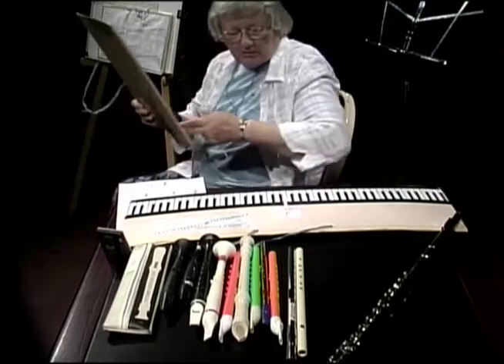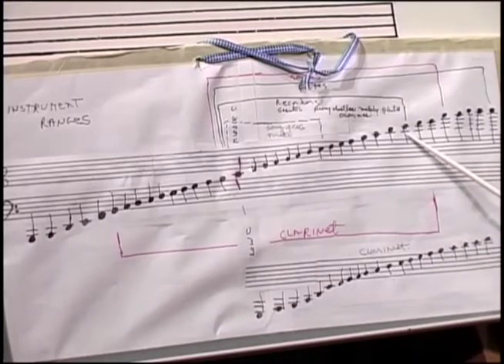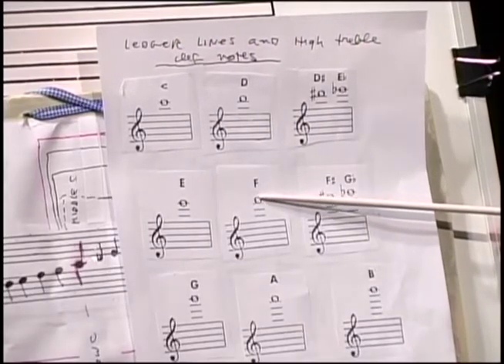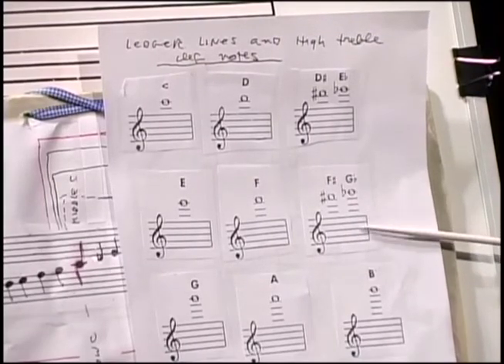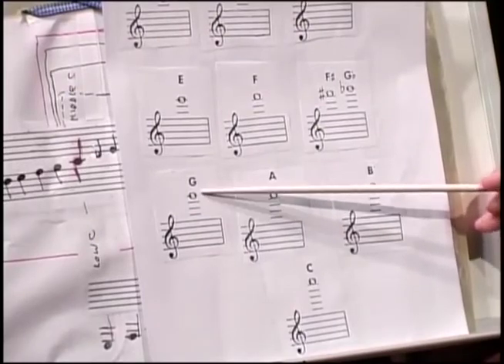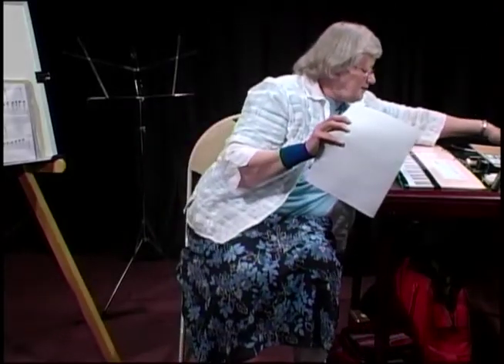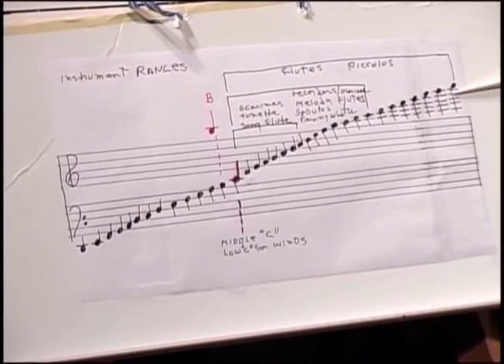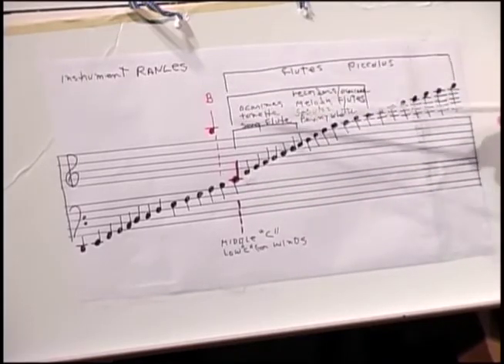Learning Music with Pat #132